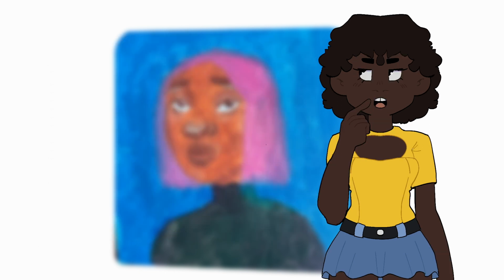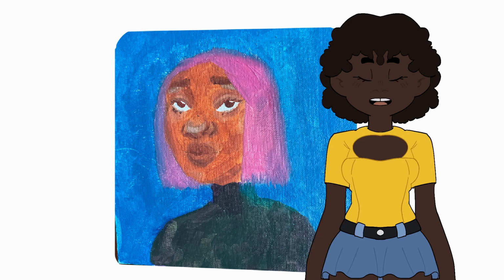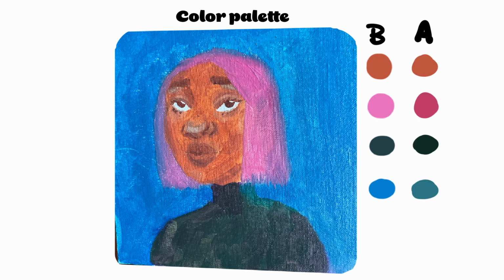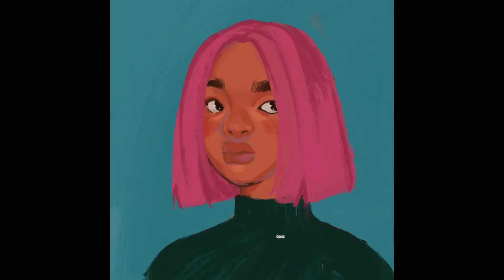recreating an old painting digitally? 👩🏾‍🎨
Hey everyone ! Sorry i missed last week's video, the review for arrtx simtap will be next week so look out for that!

Tools:
Procreate
ohuhu markers
olo markers
copic markers

digital art, oil painting, art style, art challenge,